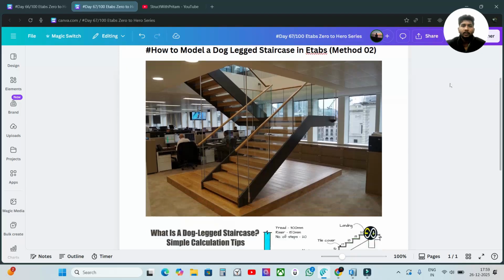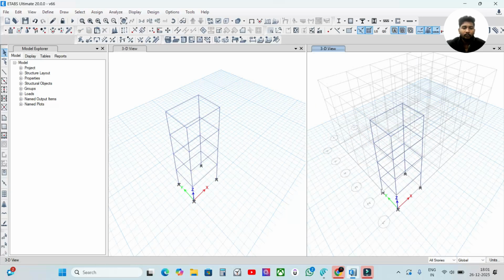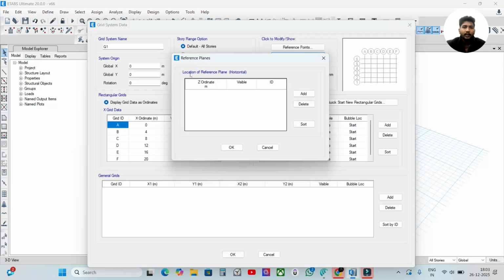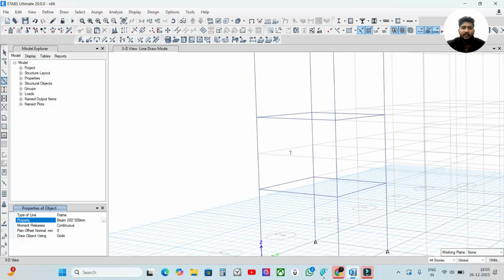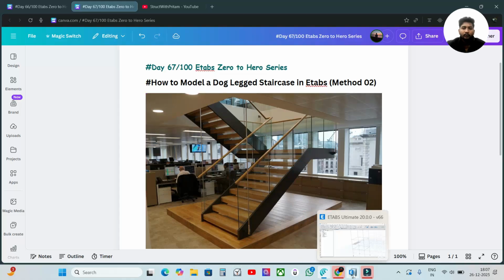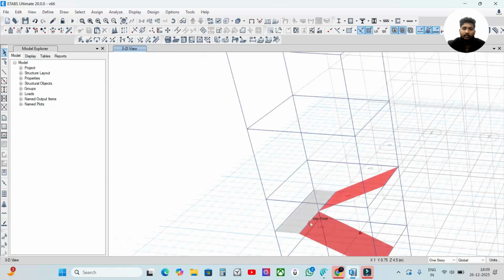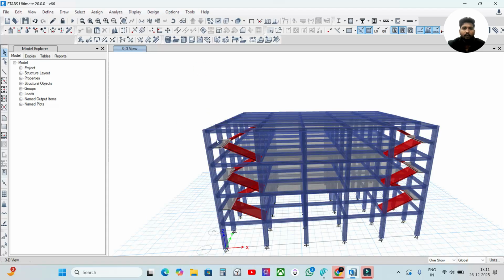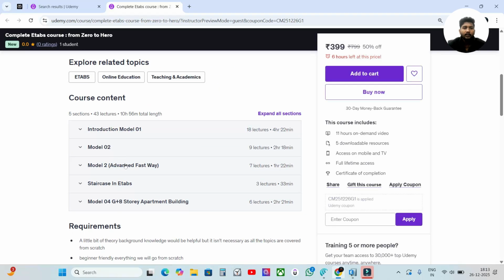Dog-Legged Staircase Modeling in ETABS (Method 02 – Advanced Approach)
In this video, we model a dog-legged staircase in ETABS using an alternative and advanced approach.

Different modeling methods improve flexibility and structural understanding.

🔹 Alternative modeling workflow
🔹 Structural connectivity
🔹 Efficient modeling technique
🔹 Comparison with Method 01

Learn multiple approaches for professional ETABS modeling.